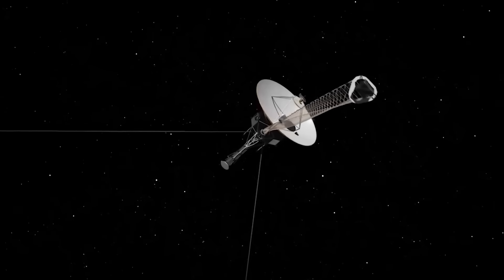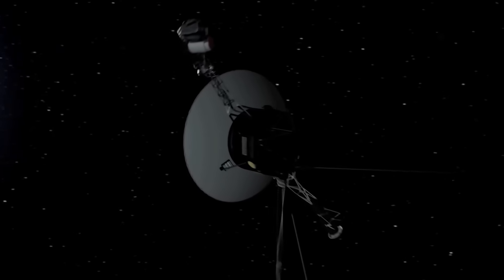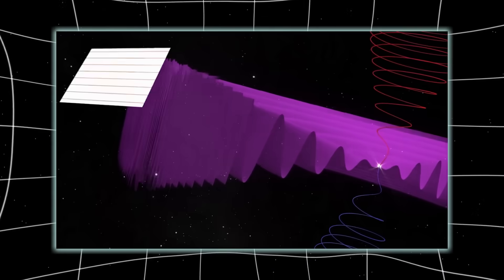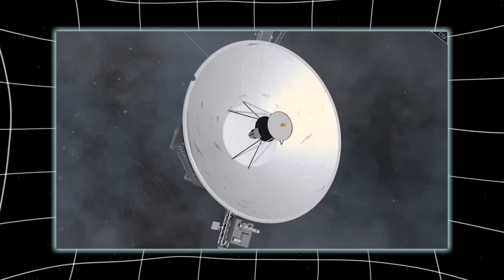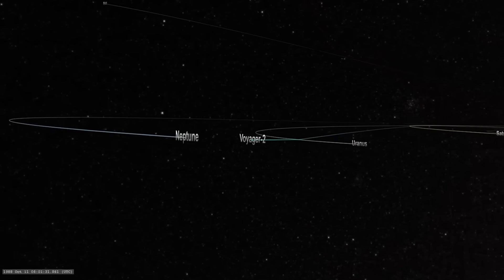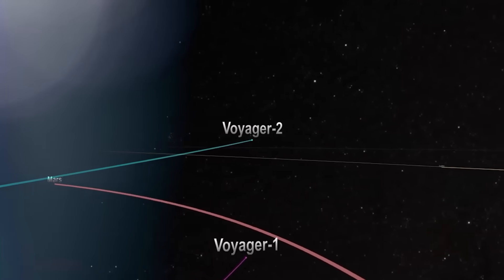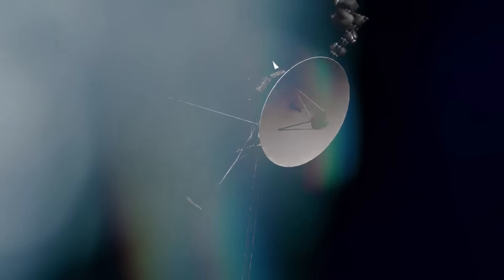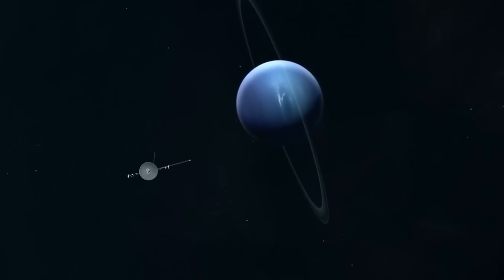Voyager 2 Delivered what EVERYONE IGNORED For Years